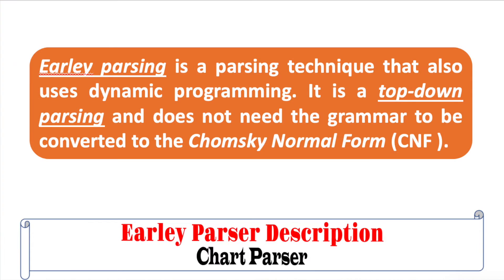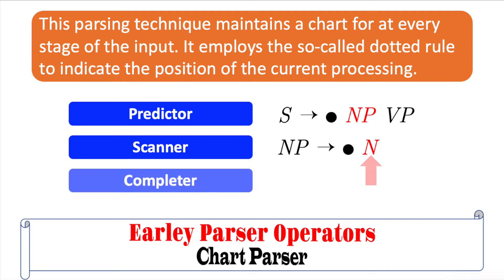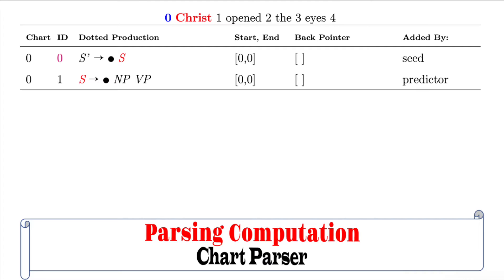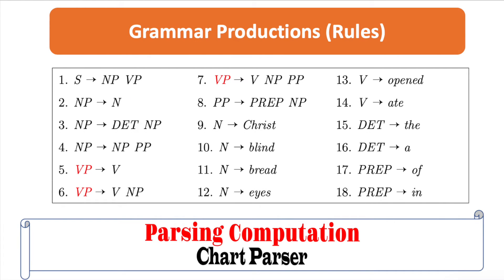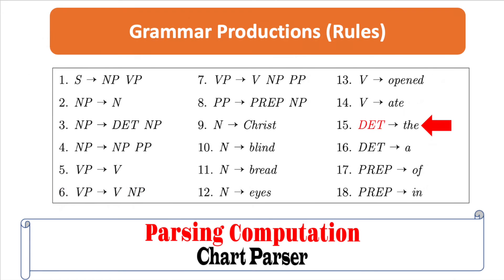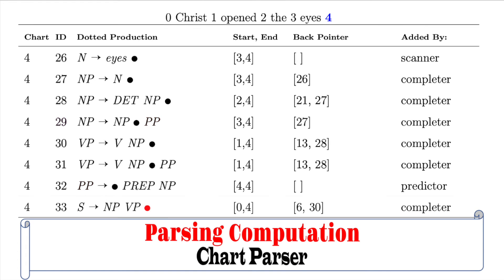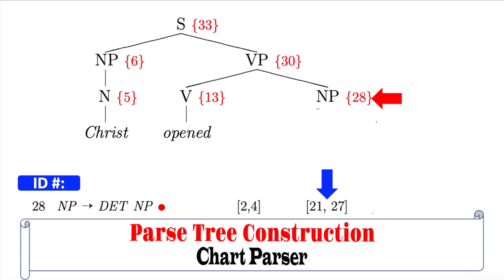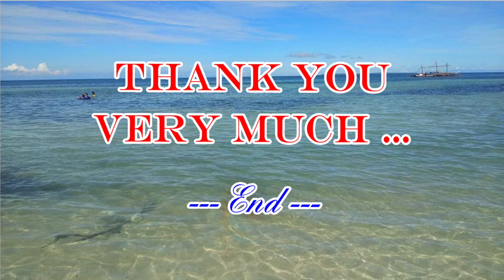Earley Parser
This video demonstrates how the Earley parsing algorithm works.